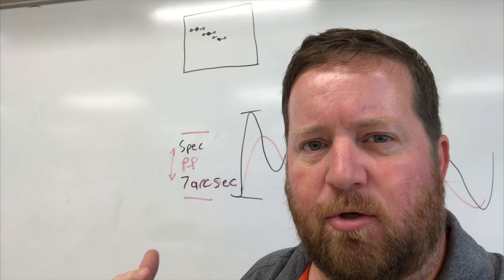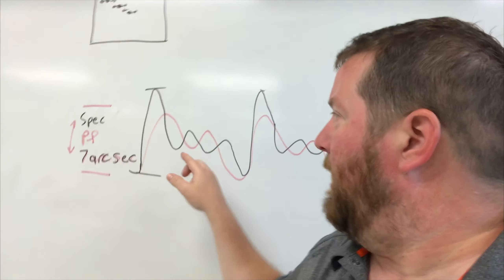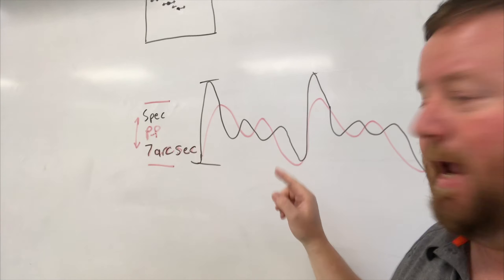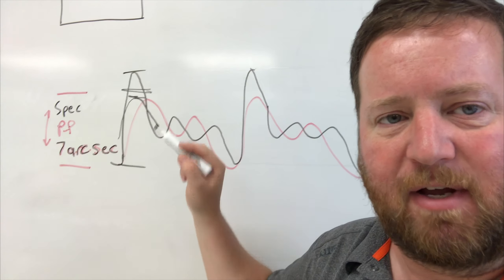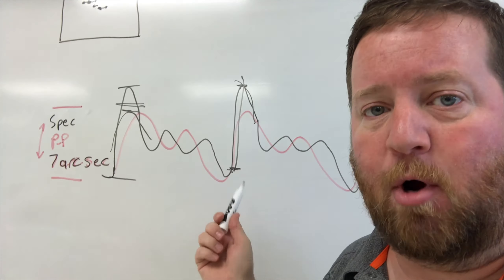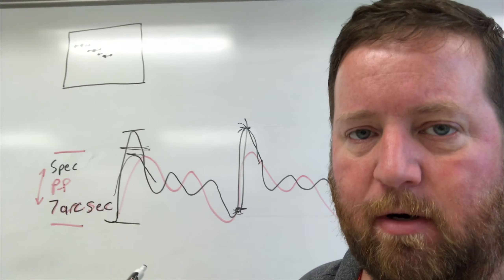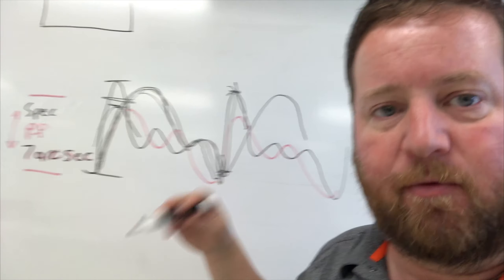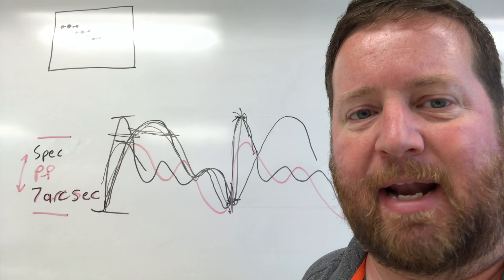MyT Paramount— How Bisque does customer service right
MyT telescope mount fixed. Great customer service from software bisque. Fast to help me identify the problem, confirm through a test procedure they helped me understand. agreed that the part needed replacing and had a spare to me in 3 days. 5 days later first clear sky confirmed that the new part was not only in spec but darn near perfect!  unguided imagining with 30 second subs and perfect stars.